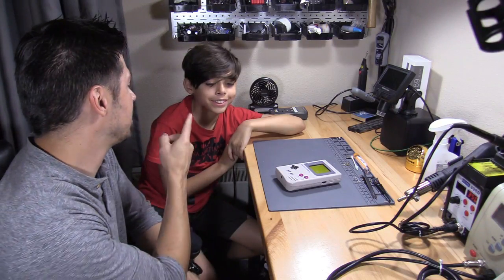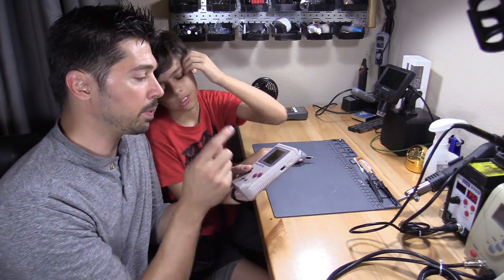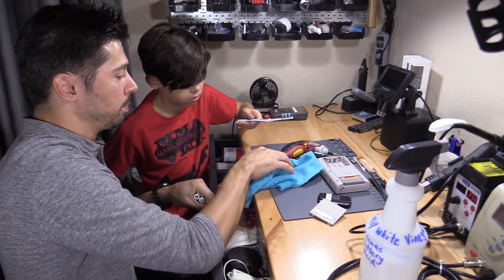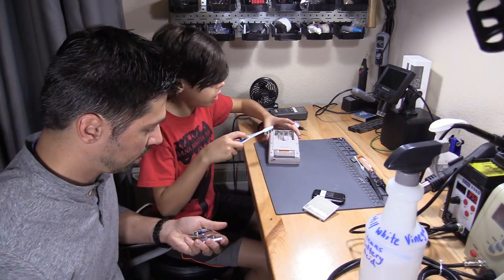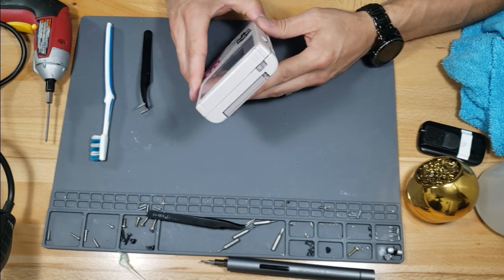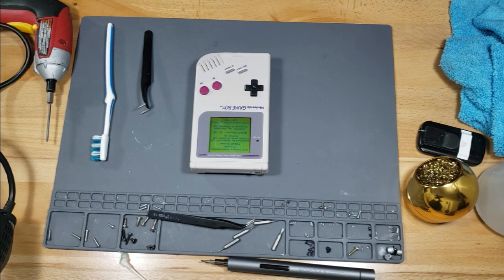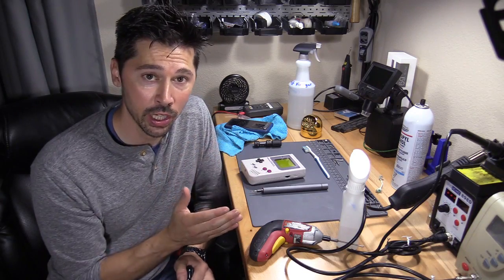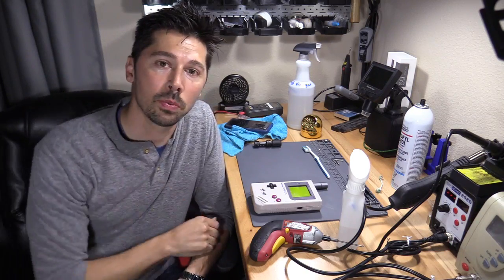Fixing Gameboy not turning On, Week 5 Ebay Repair Challenge !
Fixing Original 1989 Gameboy ! Ebay repair Challenge Last week 5 !

eBay Repair Challenge Rules:
1)  Whoever makes the most profit wins.
2)  Item specifications:
      Week 1 - Electronic item manufactured before the year 2000
      Week 2 - Mechanical item (clock/ automatic watch/ clockwork toy) - It can be a mix of mechanical and electric but must have moving parts.
      Week 3 - Modern game console made after 2010
      Week 4 - Antique item - Anything manufactured before 1990
      Week 5 - An item of our choosing
3) A maximum of 5 items
4) Financial restrictions: Start with $200 and we can roll the profits into our next purchases. At no point can we put more than $200 of "our own" money into the pot for purchases.
5) Everything has to be bought and sold on eBay

Wowstick with security bits
Nintendo security tools

*Some of these products I order myself and some I receive for free to produce a How-to guides or/and reviews.